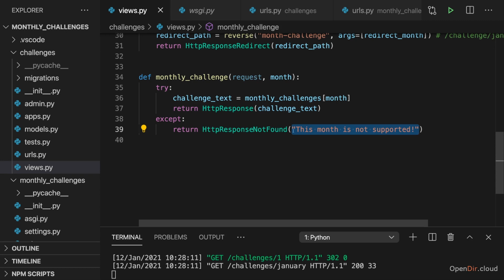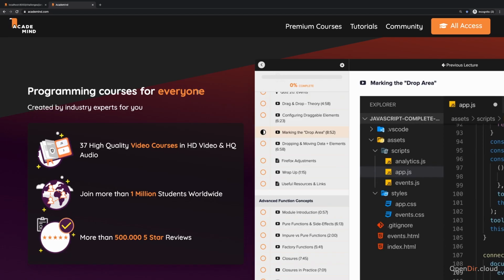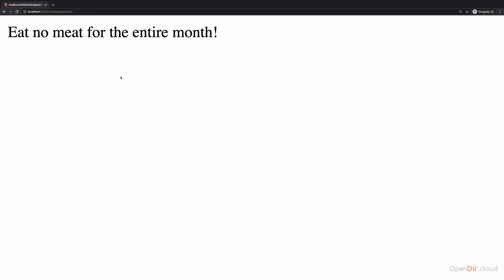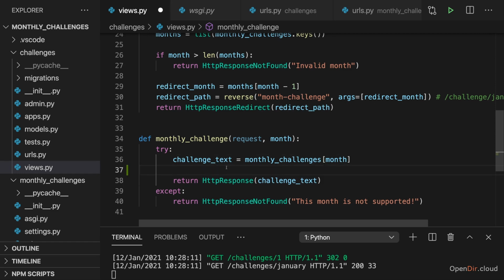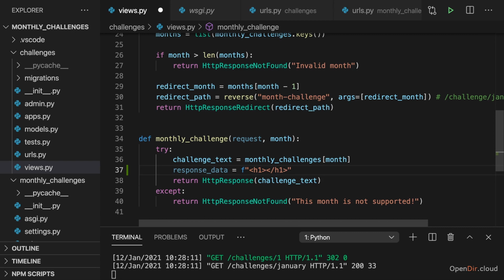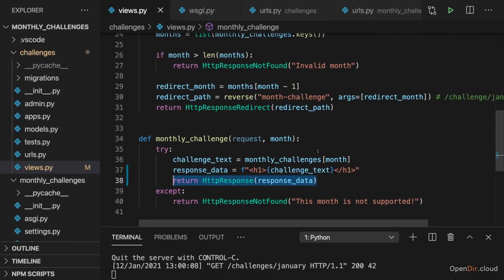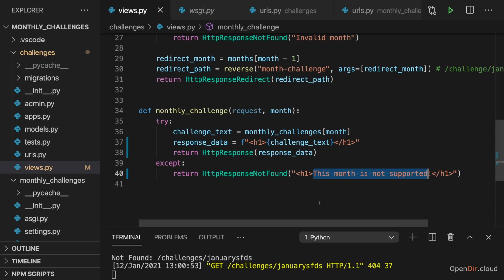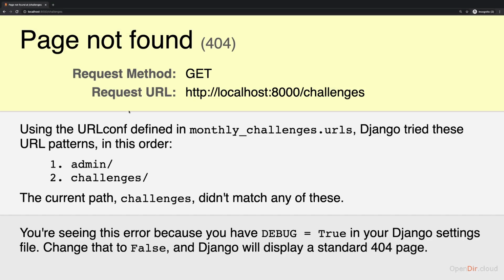025-Returning HTML-opendir.cloud.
**Python Django - The Practical Guide - Lecture025-Returning HTML-opendir.cloud**

In this lecture, we will learn how to return HTML from a Django view. This is a very important skill, as it allows us to create dynamic and interactive web pages.

To return HTML from a Django view, we can use the `render()` function. This function takes two arguments: the template that we want to render and the context that we want to pass to the template.

The template is a file that contains HTML code and placeholders for variables. The context is a dictionary of variables that we want to pass to the template.

def my_view(request):
    context = {}
    return render(request, 'my_template.html', context)

This code will render the template `my_template.html` and pass the empty context to the template.

If we want to pass variables to the template, we can add them to the context dictionary. For example, the following code will render the template `my_template.html` and pass the variable `name` to the template:

def my_view(request):
    context = {'name': 'Alice'}

html
{ h1 }Hello, {{ name }}!{ /h1 }

html
{ h1 }Hello, Alice! { /h1 }

We can also use the `render()` function to return HTML from a Django class-based view. To do this, we can override the `render()` method.

The following code shows a class-based view that returns the template `my_template.html` and passes the variable `name` to the template:

python
from django.views.generic import TemplateView

class MyView(TemplateView):
    template_name = 'my_template.html'

    def get_context_data(self, **kwargs):
        context = super().get_context_data(**kwargs)
        context['name'] = 'Alice'
        return context

python
url(r'^my_view/$', MyView.as_view(), name='my_view'),

When we visit the URL `/my_view/`, the class-based view will be rendered and the template `my_template.html` will be displayed.

**Returning HTML from Django is a very important skill, as it allows us to create dynamic and interactive web pages.**